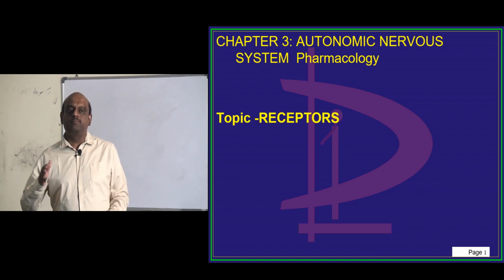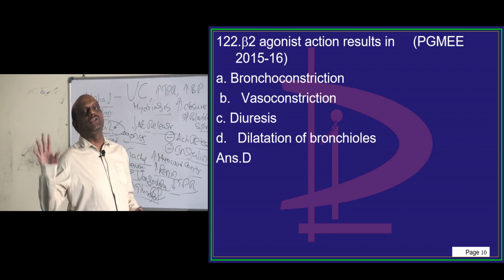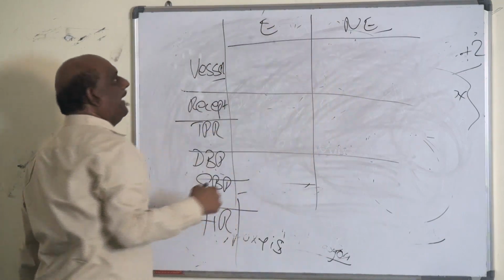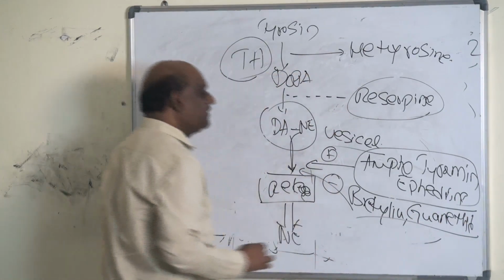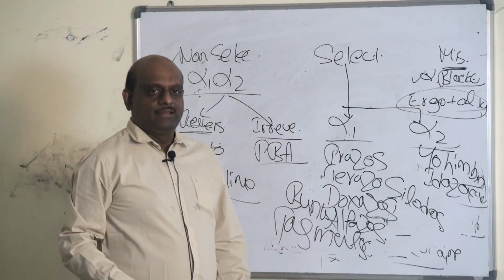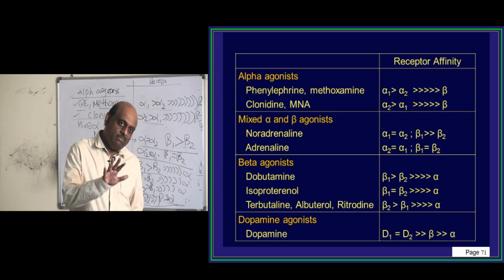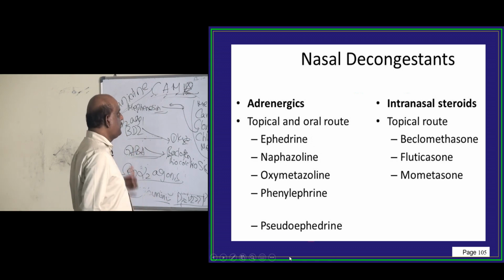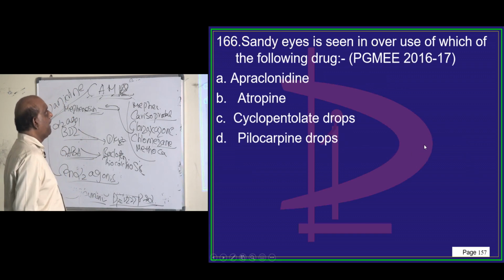3000 Hot MCQ QB discussion in General Medicine from NEETPG,AIIMS,DNB,JIPMER,PGI